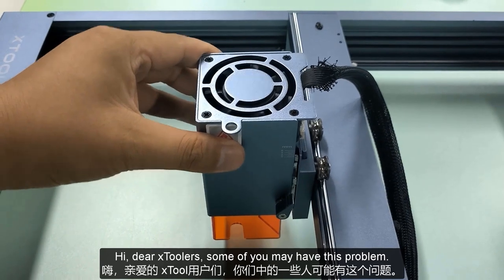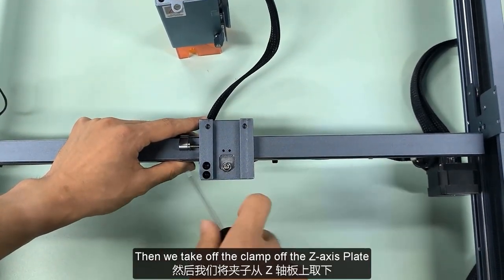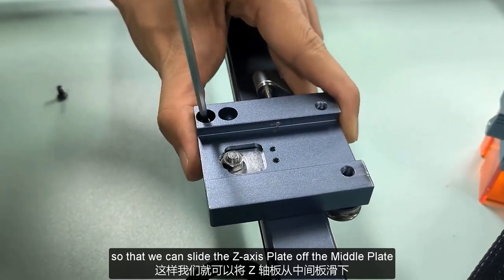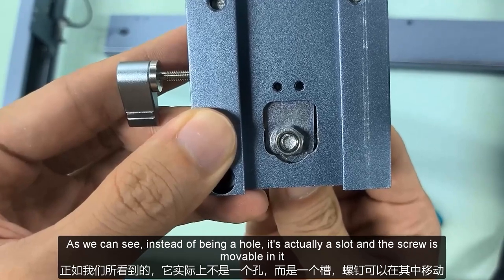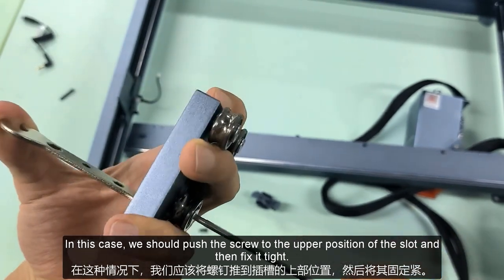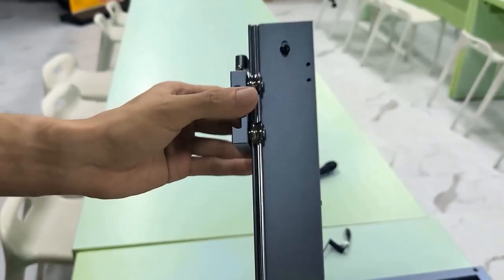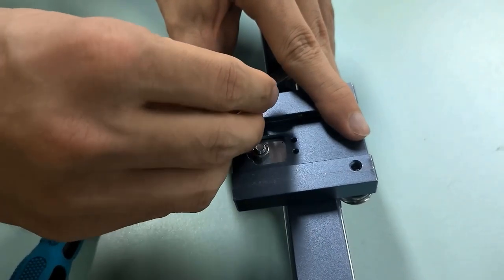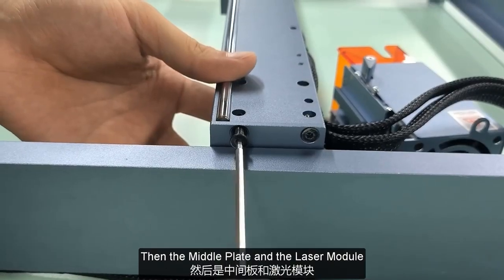How to fix the Z-axis Plate tight for xTool D1 Pro?